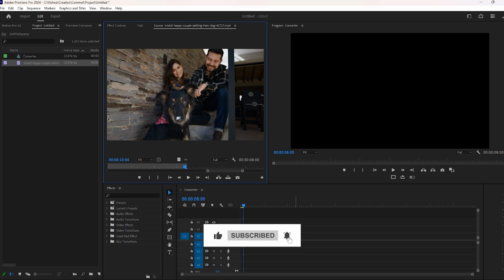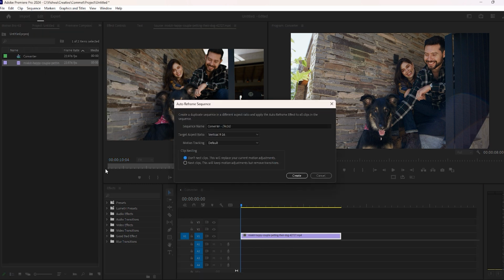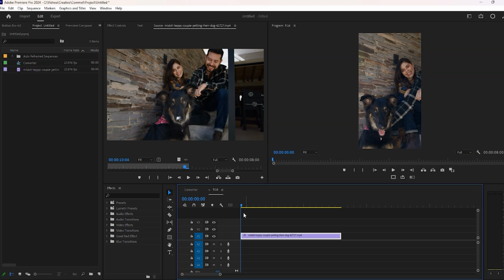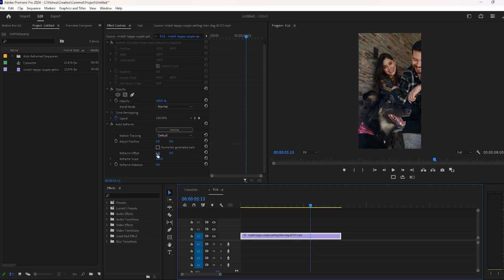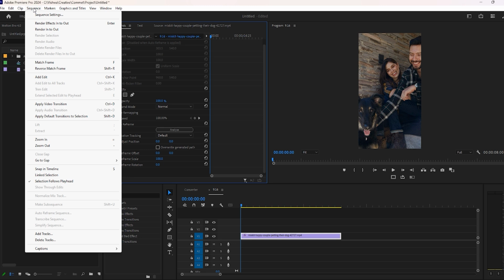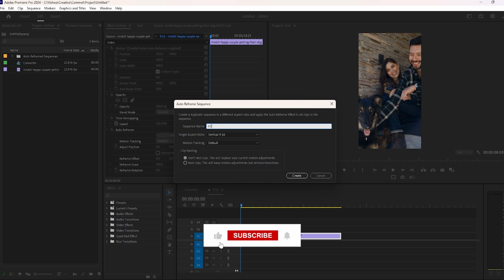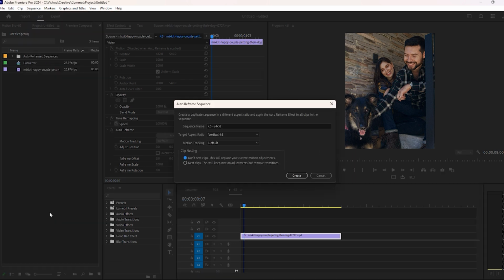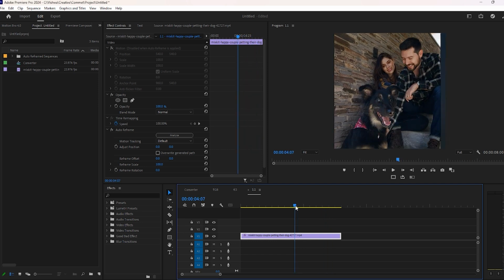Change Aspect ratio | Automate Aspect Ratio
Dive into the world of Premiere Pro with our latest tutorial on the revolutionary Auto Reframe Sequence feature.

More Videos @techoworld

Embark on a journey of seamless video editing as we guide you through the incredible Auto Reframe Sequence feature in Adobe Premiere Pro. Say goodbye to manual adjustments and hello to effortless aspect ratio transformations!

In this tutorial, we demystify the process of automatically changing your sequence into a different aspect ratio using Auto Reframe Sequence. Whether you're working on a cinematic project or a social media masterpiece, this tool is a game-changer.

 What You'll Learn:
- Understanding the Auto Reframe Sequence tool
- Step-by-step guide to automatic aspect ratio adjustments
- Tips and tricks for optimizing your video for various platforms
- Enhancing your workflow with time-saving techniques

 Perfect for beginners and seasoned editors alike, our tutorial ensures you harness the full potential of Premiere Pro's Auto Reframe Sequence feature. Elevate your video editing skills and transform your content effortlessly.

Let's make your videos stand out in every frame.

Recent Search :

how to change aspect ratio in premiere pro
change aspect ratio
how to change aspect ratio in premiere pro 2023
automate to sequence premiere pro
change aspect ratio premiere pro to reels
change aspect ratio to reels
change aspect ratio to videos
how to change aspect ratio in premier pro
how to change aspect ratio of video, how to change
how to change aspect ratio for youtube
Use aspect ration to change the feel of any video
Quick and easy edits
Premier pro 2023

More Search :

change aspect ratio premiere pro
changing aspect ratio in premiere pro
change aspect ratio in adobe premiere pro
how to change aspect ratio in premiere pro 2021
how to change aspect ratio in premiere pro 2022
how to change aspect ratio in adobe premiere pro
aspect ratio premiere pro
how to change project aspect ratio in premiere
vertical video in premiere pro
how to convert 16 9 to 9 16 in premiere pro
auto reframe premiere pro
auto reframe sequence
adobe premiere pro
auto reframe
how to auto reframe video to fit any frame size
adobe premiere
premiere pro
premiere pro auto reframe
how to create great online content
premiere pro tutorial
editing tips
horizontal video to vertical video
aspect ratio
how to change aspect ratio,how to change aspect ratio android
how to change aspect ratio of video
how to change aspect ratio of video in youtube
how to change aspect ratio of video for instagram

how to change aspect ratio to 16.9 in premiere pro
change aspect ratio premiere pro 9:16,reels sequence
tiktok sequence
tiktok timeline
reels timeline
how to convert video into reels
how to change aspect ratio into other
how to change aspect ratio into another
how to change aspect ratio into reels
how to change aspect ratio into youtube reels
reels converter
how to change aspect ratio in premiere pro for instagram
sequence settings premiere pro cc